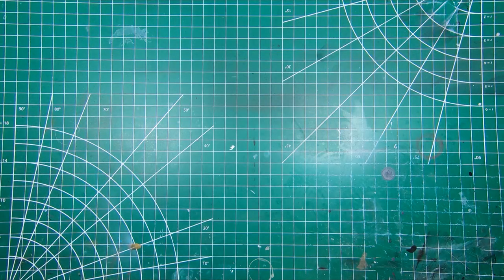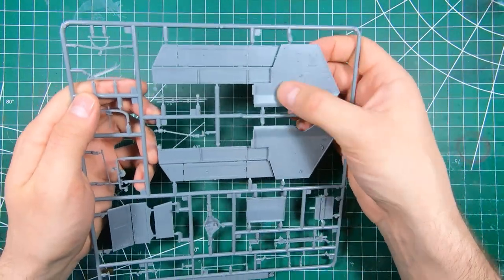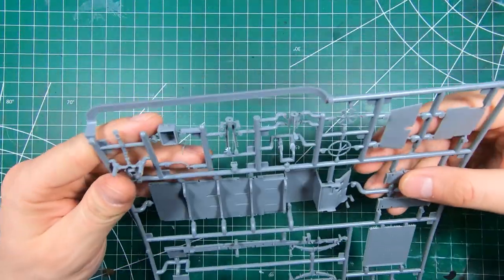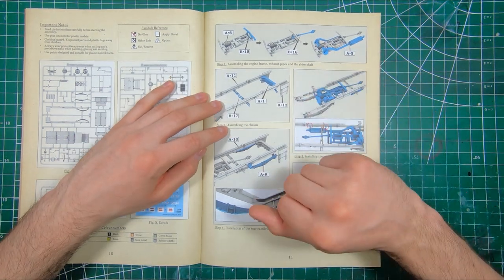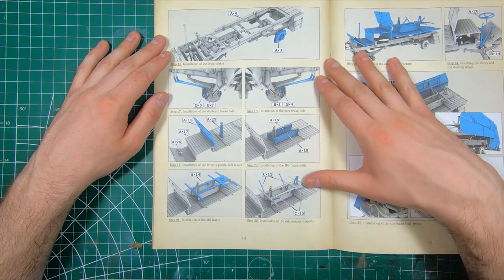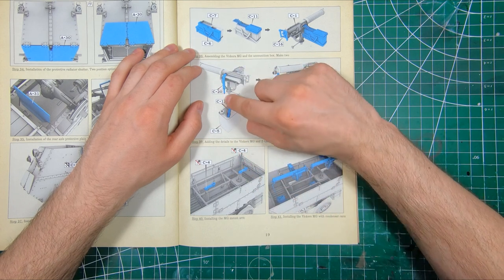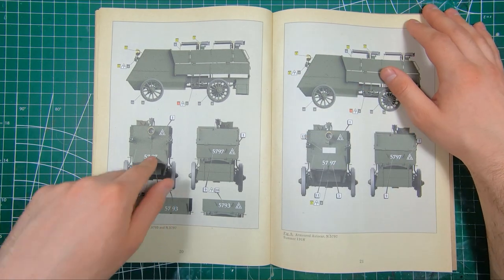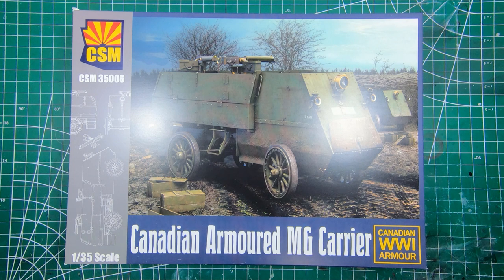First Impressions... CSM's Canadian MG Carrier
We have a look at Copper State Models' latest 1/35 Great War AFV; the Canadian Armoured Autocar.  The first and finest mainstream plastic kit of this rare and unique vehicle.